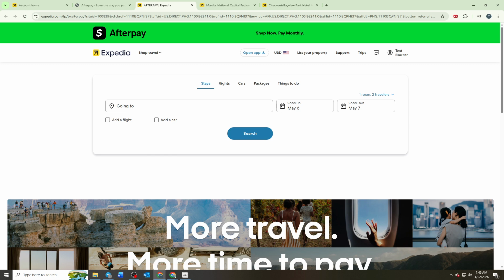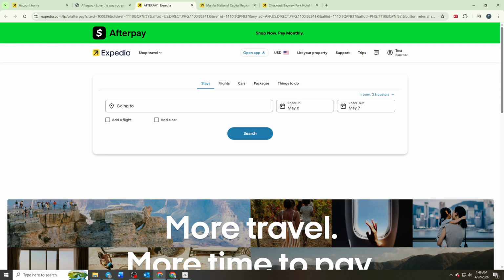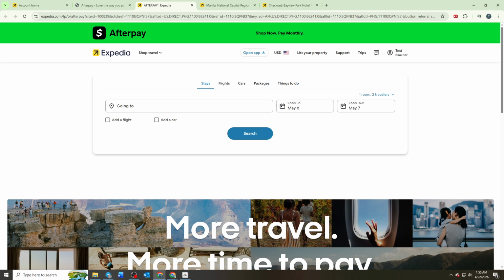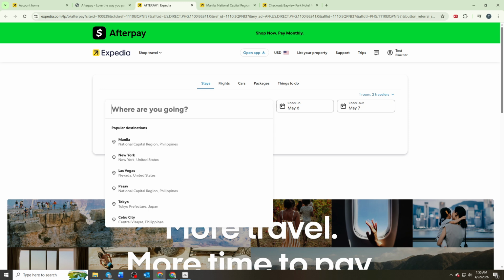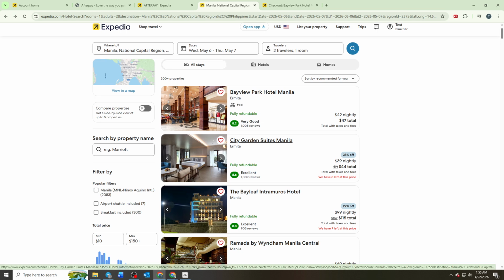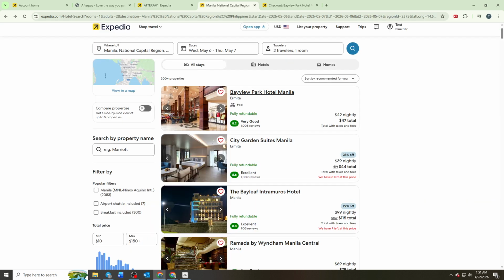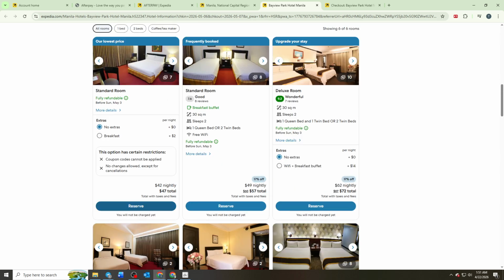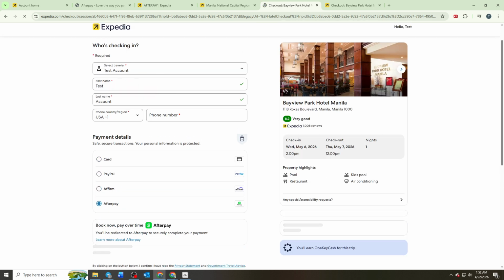How To Pay With Apple Pay On Expedia [2026 Guide]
In this comprehensive guide, we’ll walk you through the simple steps to use Apple Pay on Expedia in 2026. Whether you’re booking a flight or a hotel, we’ll cover everything you need to know to make your travel planning seamless and stress-free.

By the end of this video, you’ll be confident in using Apple Pay for your Expedia transactions, ensuring a quick and secure payment experience.